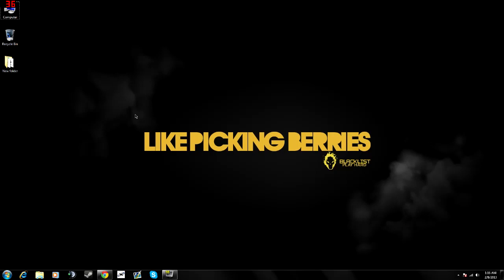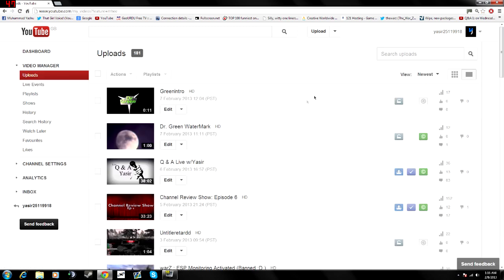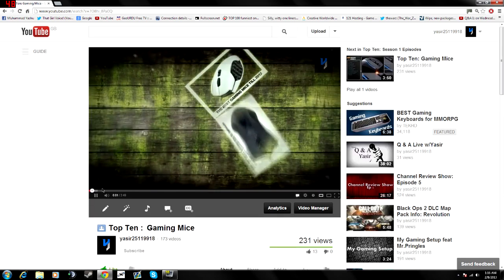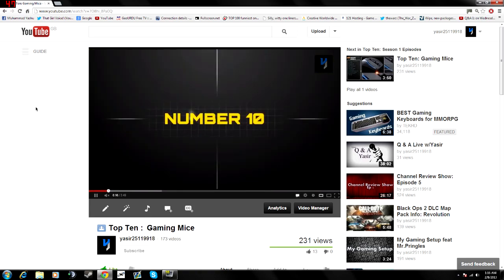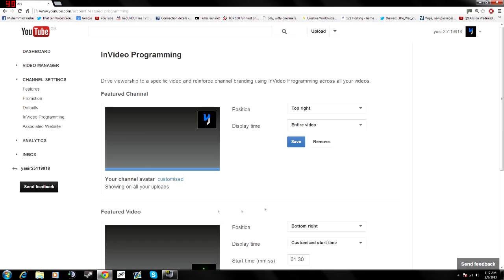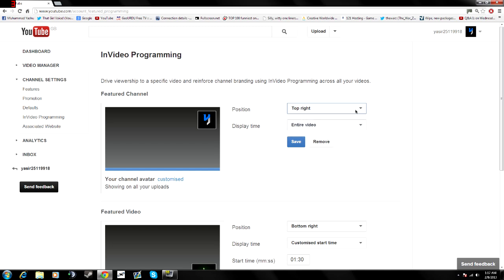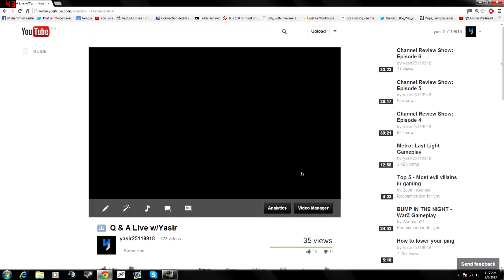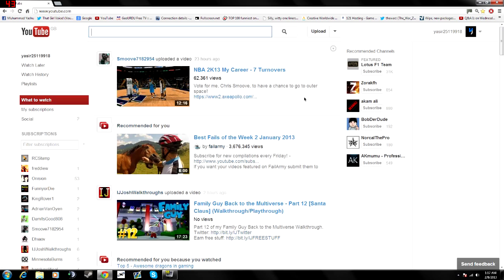Use Watermark on any Video *InVideo Programming*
Use watermark on any of your video with this feature, you do not need to put watermark on your video anymore, hope you enjoy this video

Yasir